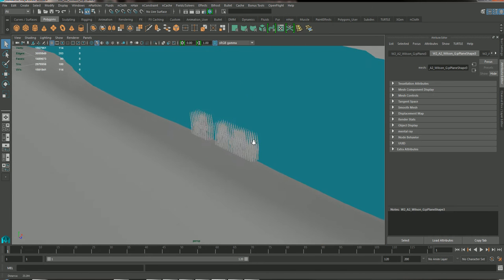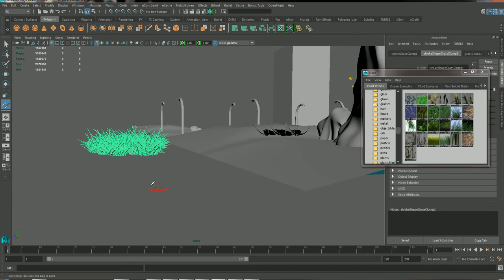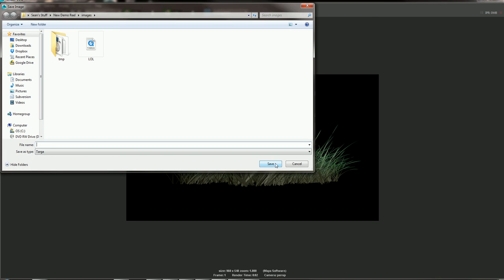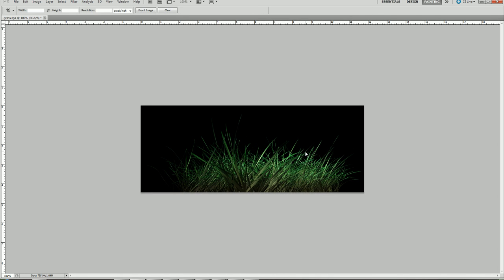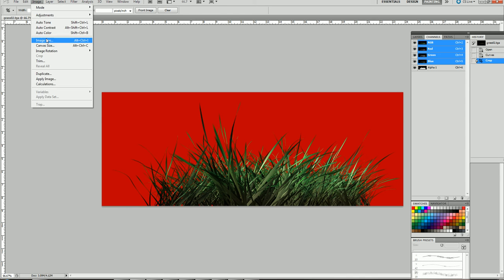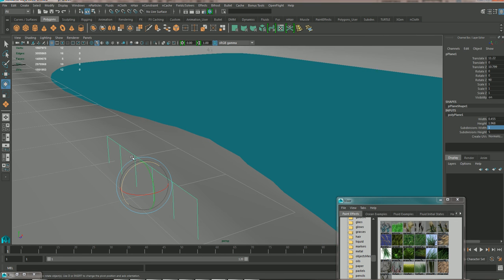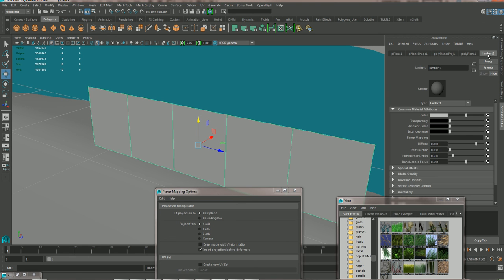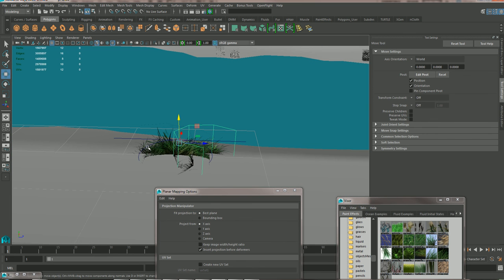Gab Week 2 A 2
Here I give a student feedback on their assignment and how to make alpha grass